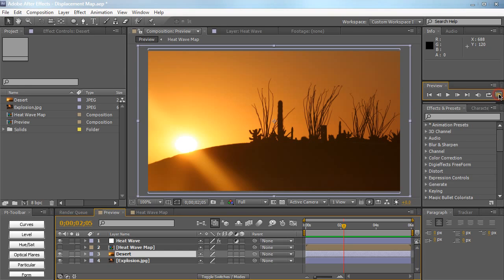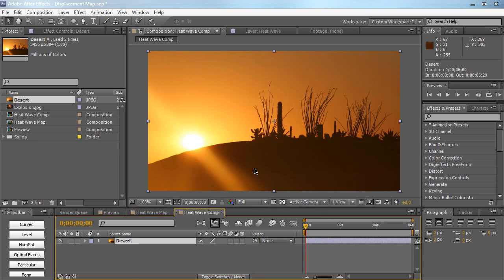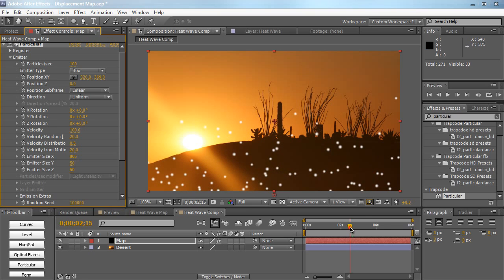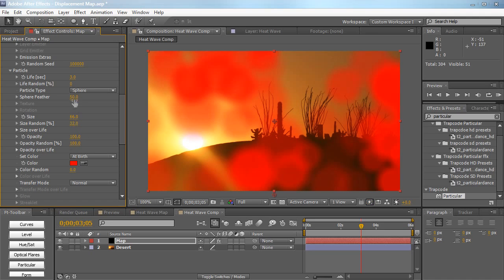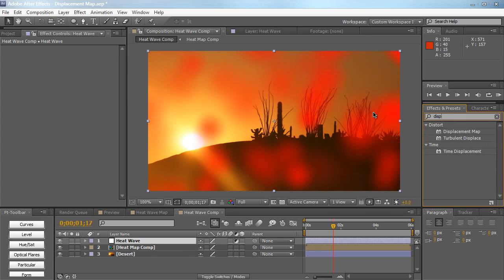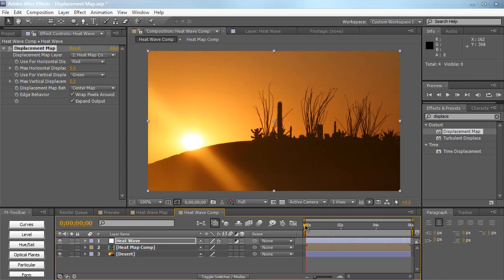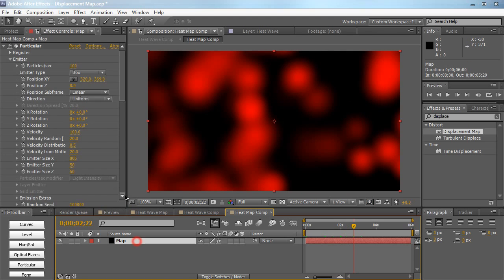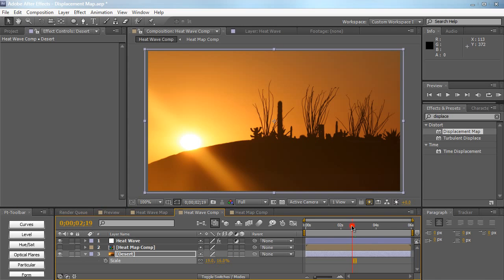Using Displacement Maps to Create Heat Waves